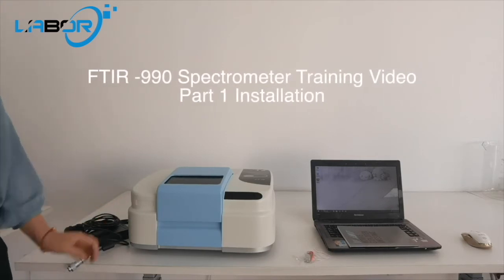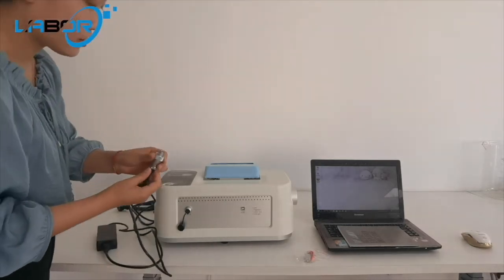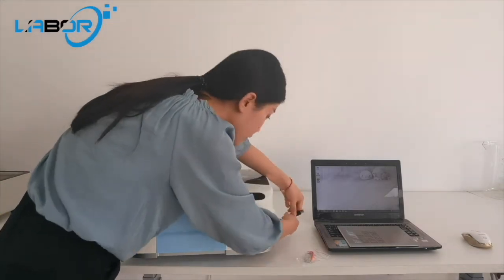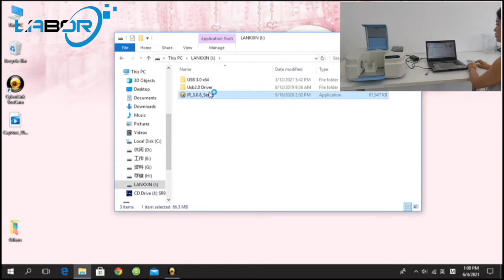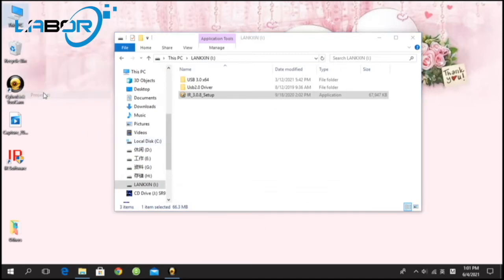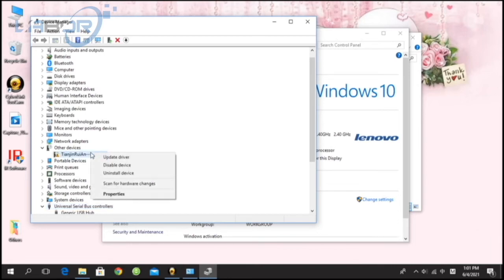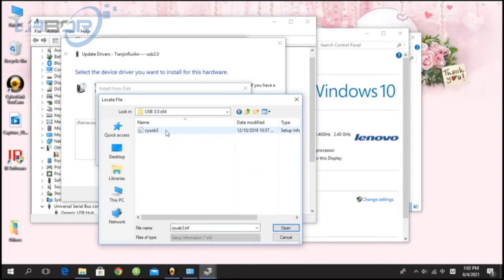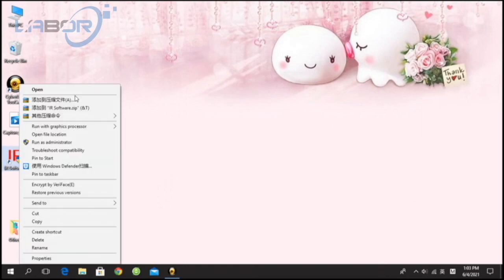FTIR 990 Spectrometer Part 1 Installation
Best FTIR spectrometer training video